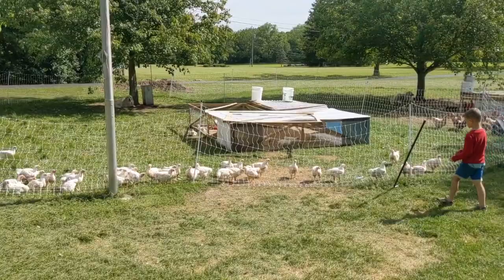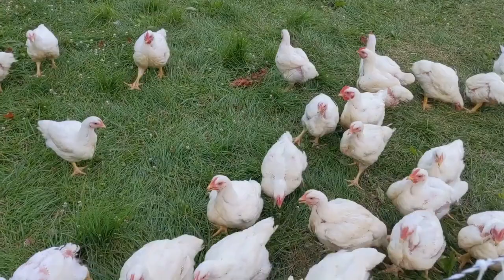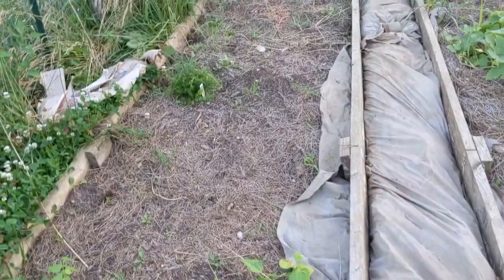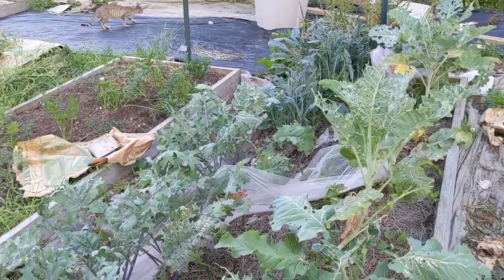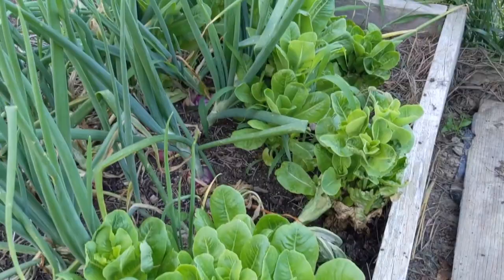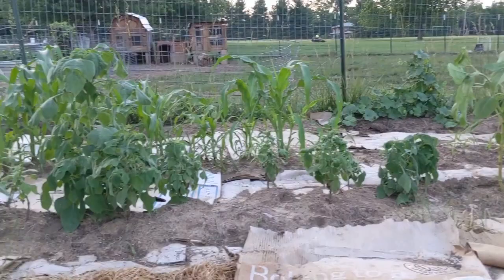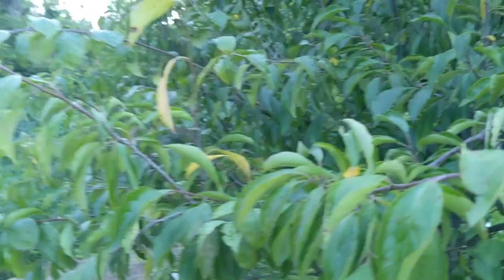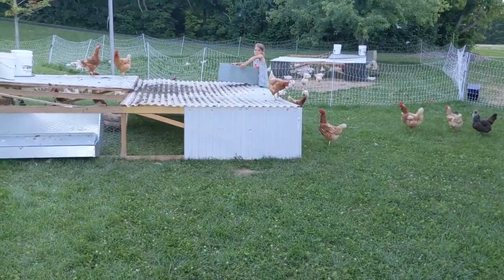Gard&Farm Tour: collecting CUCUMBERS, ORGANIC pest control, upcoming harvests (+dog ear problems)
This video is about Gard&Farm Tour: collecting CUCUMBERS, pest control, upcoming harvests (dog ear problems)

I am not a doctor and am not providing medical advice. We have chosen to do the Introduction to the GAPS diet due to some surfacing health issues.. join us on the road to recovery- may it be short or long. Our hope is to follow with the full GAPS diet for 6-12 months, though some of us may need longer.. Keep watching as our journey unravels.

GET 25'% off your first THRIVE MARKET order! (we love their honey, olives, dates, etc.)
My favorite Pampered Chef consultant (shes very helpful & most of the tools in our kitchen!)

Irreplaceable books..
*GAPS INTRO STEP BY STEP
*Gut and Psychology Syndrome: Natural Treatment for Autism, Dyspraxia, A.D.D., Dyslexia, A.D.H.D., Depression, Schizophrenia, 2nd Edition
*Gut and Physiology Syndrome: Natural Treatment for Allergies, Autoimmune Illness, Arthritis, Gut Problems, Fatigue, Hormonal Problems, Neurological Disease and More
*( super good summary for those with non medical background ) Notes from a GAPS practitioner
Nourishing Traditions
Nourishing Traditions:Child/Baby.

Kitchenware
Cast Iron
Soup Pot.
Crock Pot
Cuisinart RHB-100 EvolutionX Cordless Rechargeable Hand Blender Gray/Black 2.4"(L) x 2.34"(W) x 16.28"(H)